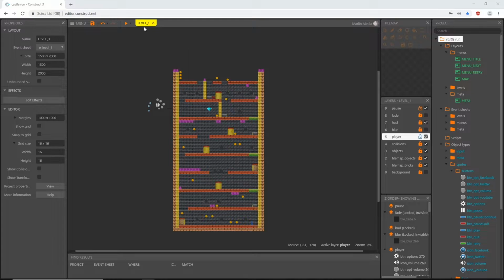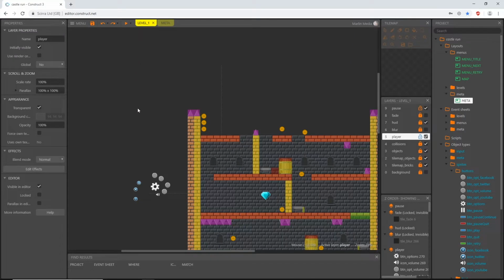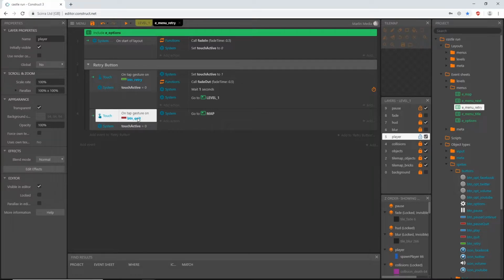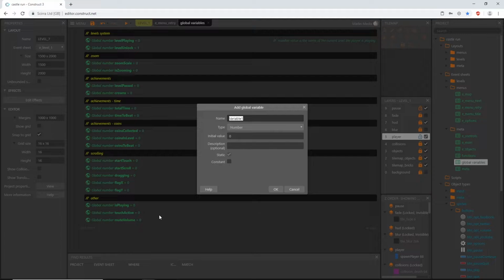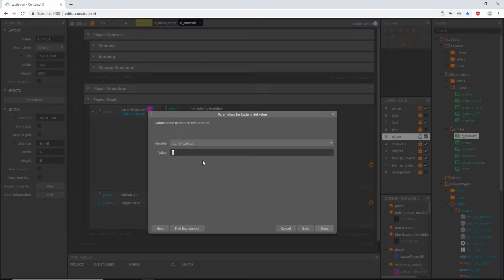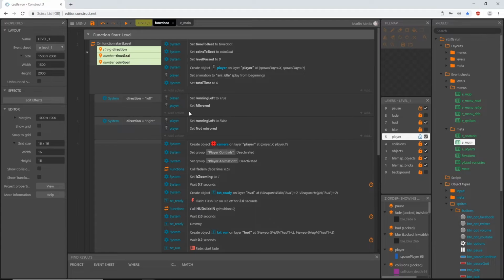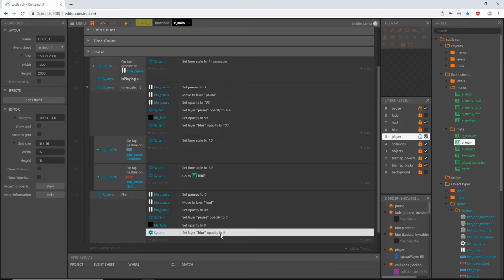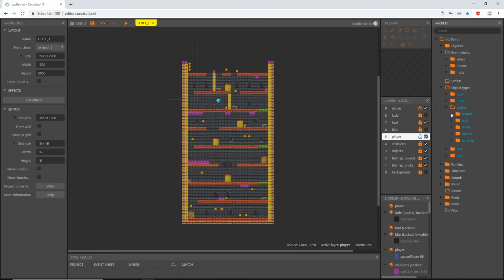Construct 3 Tutorial - CASTLE RUN - Tying Up Loose Ends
In this video I'll cover a few things that either got lost along the way or just didn't have a place in other videos. Somewhat like the "Bug Fixes" video we did a few videos back in this series. Next up: AUDIO!